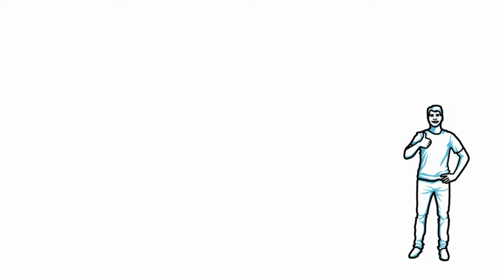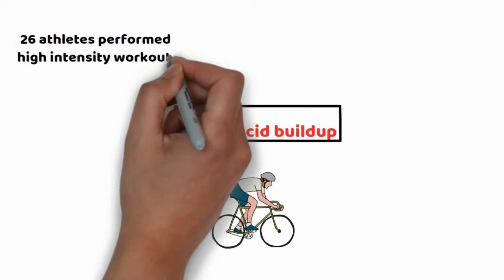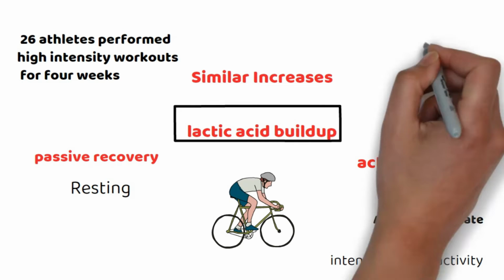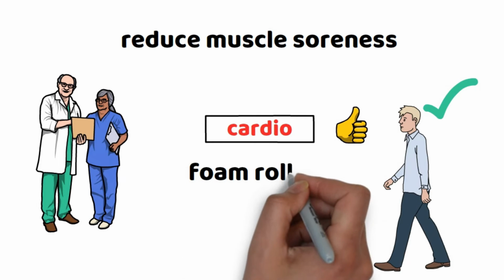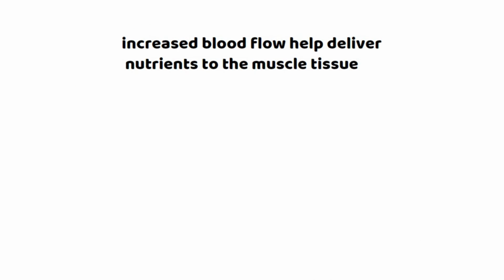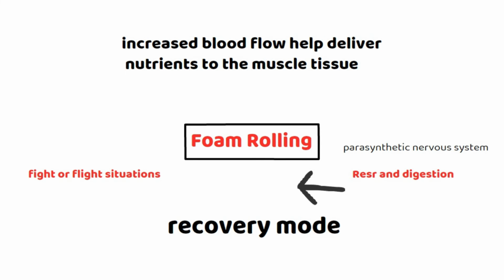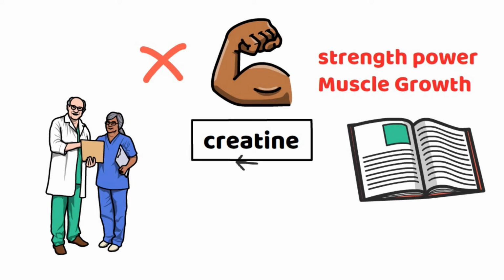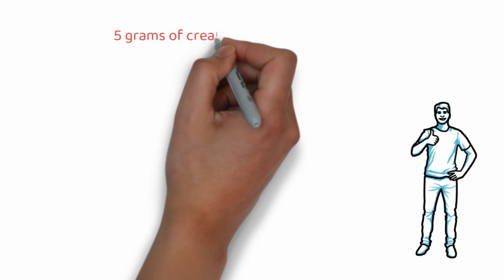8 The Best things to do after every workout to get better results with building muscles - part 2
8 The Best Things to do after every workout to get better results with building  muscles  - part 2

These are 8 things you should do after your gym/home workouts. By taking these steps you'll be impressed with your improved recovery rate and strength levels. Find out exactly how things like cold showers, supplementation post-workout, and foam-rolling can all improve your workout experience. Also learn the best foods to eat after a workout to maximize recovery, strength, and size gains.

The next thing you'll want to do after a workout is instead of having a sports drink like vitamin water, drink some Tart Cherry Juice because it's specifically great at reducing post-workout muscle soreness. Multiple studies show that consuming tart cherries after resistance training reduces muscle protein breakdown and muscle soreness while speeding up the rate of recovery. (1) One of these studies was specifically focused on eccentric exercise. For those of you that don't know the eccentric portion of an exercise is when you extend and elongate the muscle as opposed to the concentric portion which is when you contract and shorten the muscle. So for example with exercises like bench press, bicep curls, and squats the eccentric portion would be when you're lowering the weight down.

1) This video has no negative impact on the original works
2) This video is also for teaching purposes.
3) It is transformative in nature.

We highly recommend you to try the best selling diet, the keto diet by checking this

These Books Everyone Should Read :

Mini Habits by Stephen Guise

Atomic Habits by James Clear

The 7 Habits of Highly Effective People by Stephen Covey

Willpower by John Tierney, Roy Baumeister

The Power of Habit by Charles Duhigg

Napoleon Hill: Think and Grow Rich

Rich Dad Poor Dad by Robert T. Kiyosaki

How to Win Friends & Influence People by Dale Carnegie

THE 22 IMMUTABLE LAWS OF MARKETING by AL RIES AND JACK TROUT

THE E-MYTH by MICHAEL GERBER
How To Talk So Kids Will Listen & Listen So Kids Can Talk